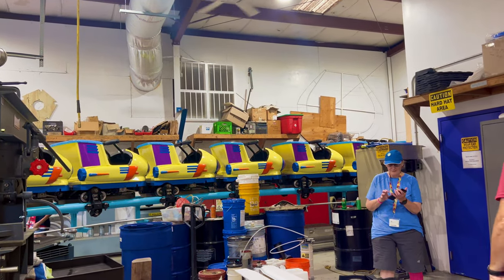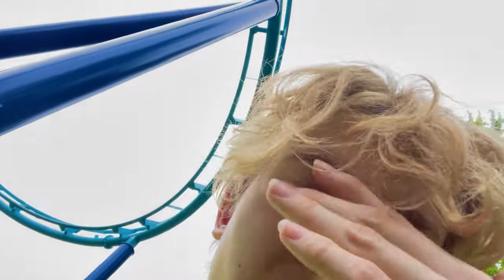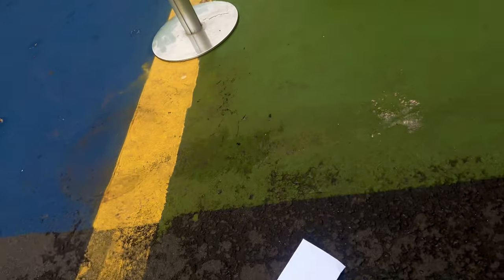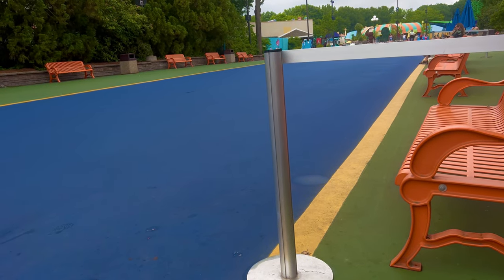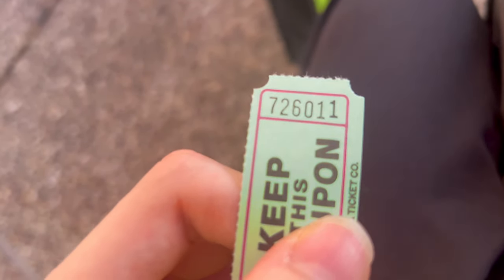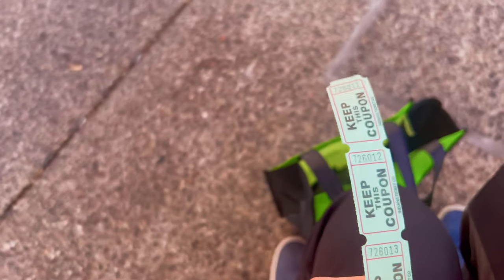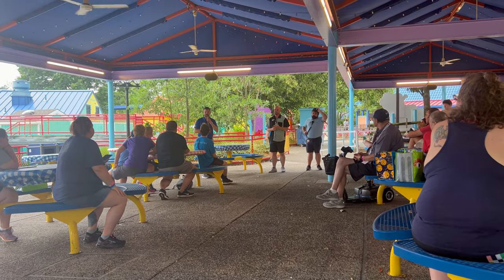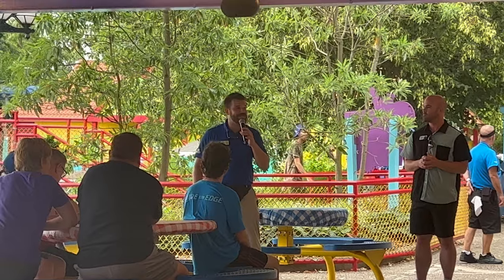Not Such A Sunny Day At Sesame Place [4K] First Time Vlog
July 9th I went to sunny days with ace at sesame place, except it wasn’t the most sunny, so join me as I visit sesame place for my first ever time

Povs filmed safely with GoPro hero 11 and chest harness, don’t EVER take handheld cameras or phones on rides

My equipment
Oho 4K Video Sunglasses - Pov camera
Gopro hero 11 - Pov camera
iPhone 13 pro - Vlogs and off rides
Capcut pc - video editor
Rode mic - voiceover videos
Chest and Hand Strap - pov equipment

I hope you enjoyed this video, if you did please hit that subscribe button and notification bell so you NEVER miss a new upload, this channel offer high quality roller coaster content to the max, we have reviews, pov footage, off rides and more, all shot in 4k at 60 frames per second, subscribing would definitely benefit me on the road to 400 subscribers

 You can use this footage in your videos as long as you give credit in both the video description and in the video itself, NO EXCEPTIONS